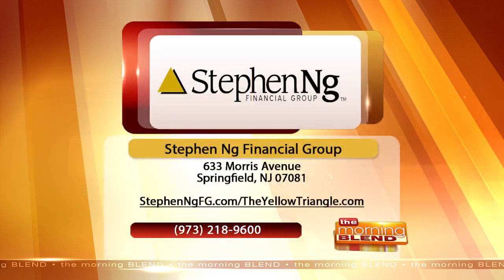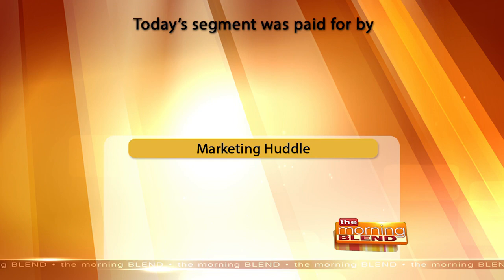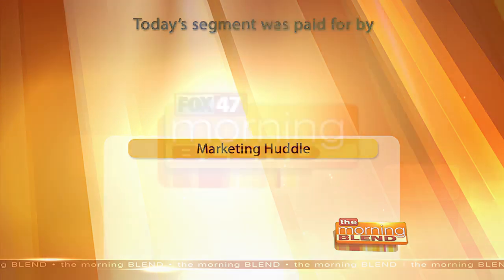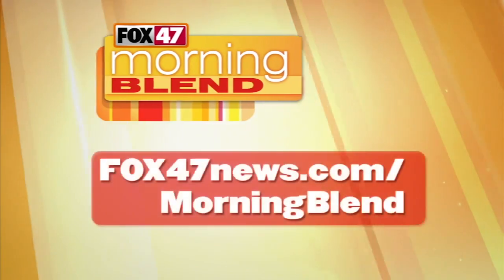Interview with Stephen Ng of Stephen Ng Financial Group - 05/27/24